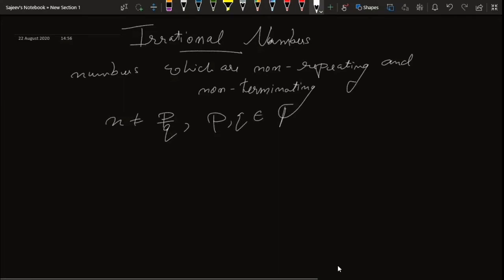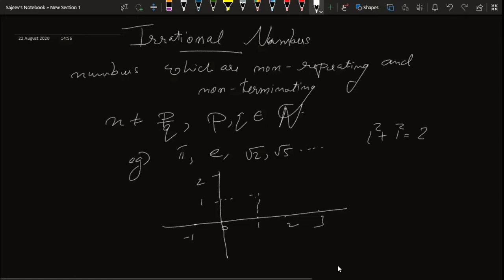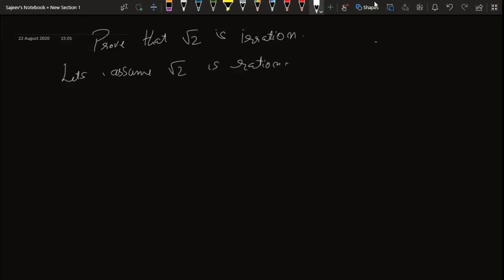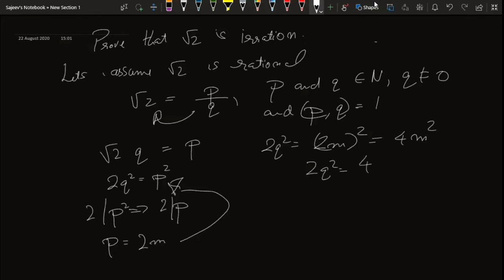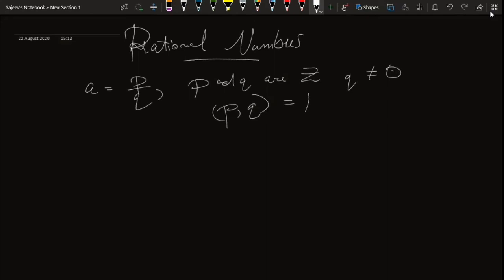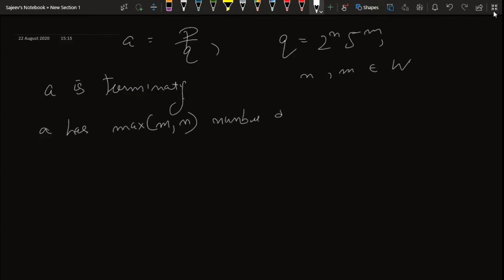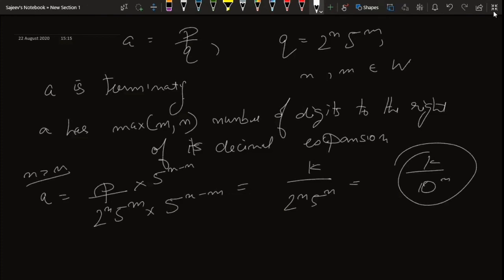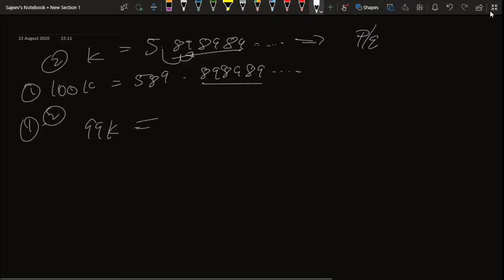Maximize Your Class X Mathematics Score : CBSE Class 10 Maths : Real Numbers -Part 2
This Series is based on CBSE Class 10 Mathematics syllabus focusing on theory, Interpretations and Application. This video discusses Rational and Irrational Numbers. Real Number Part 1 video can be found in the below link.